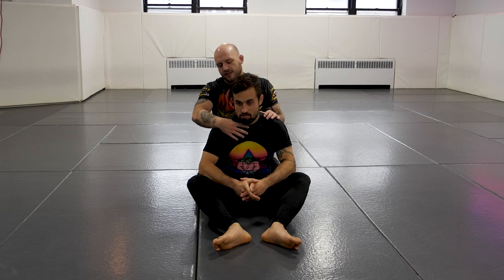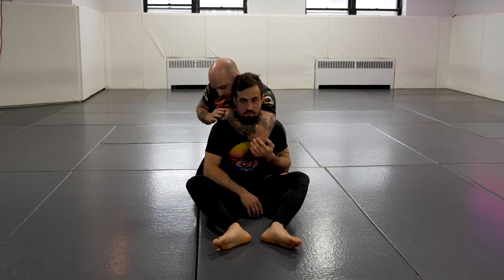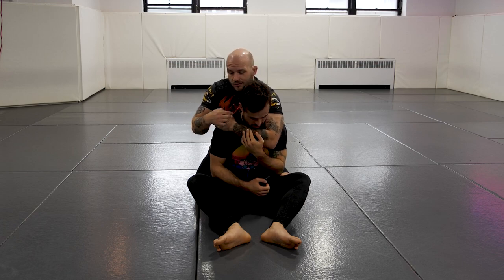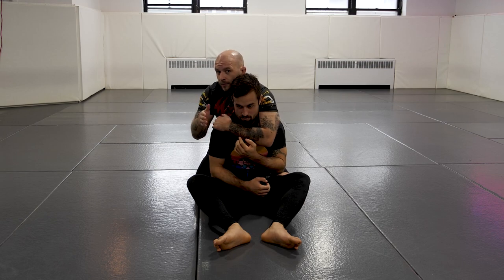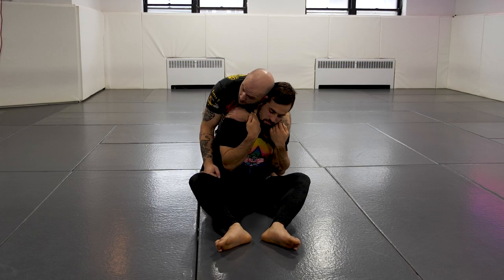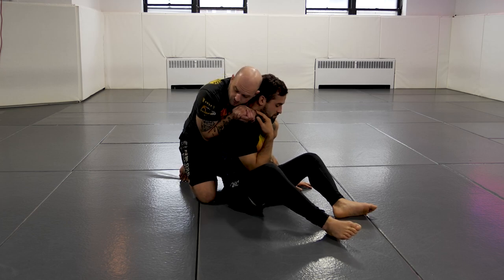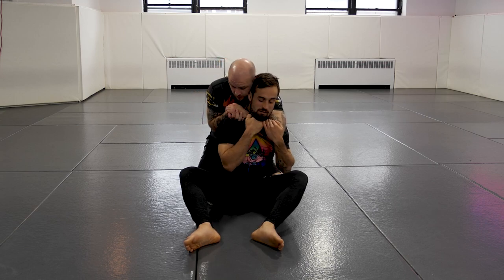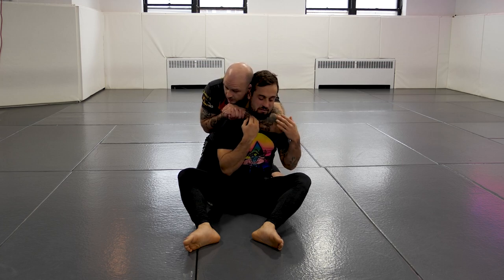No-Gi BJJ: Short Choke from Back Control by Corey Guitard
There will be times when you can get your choking arm under your opponent’s chin, but you won’t have enough space to lock on a full rear naked strangle. In this case, you have another simple yet effective submission at your disposal: the short choke.

Want more content from 10th Planet Black Belt Competitor Corey Guitard? This video is was taken from his newest instructional: ⚔️Intro to Back attacks⚔️